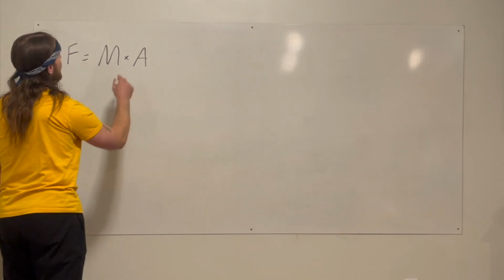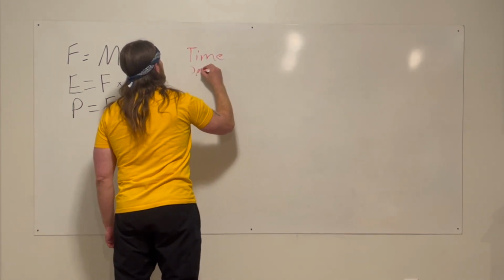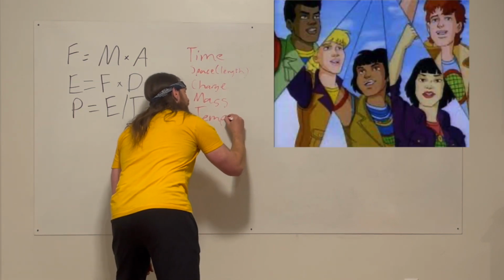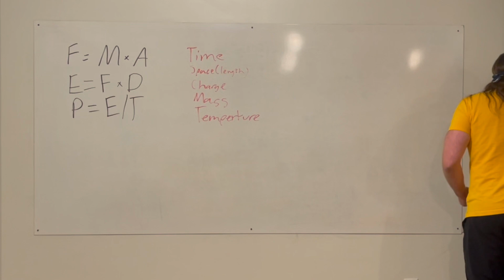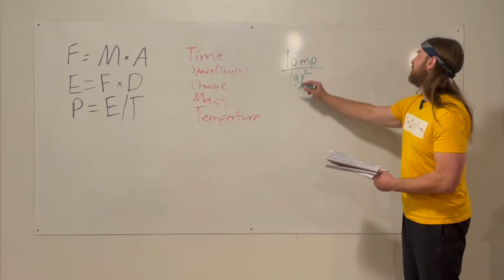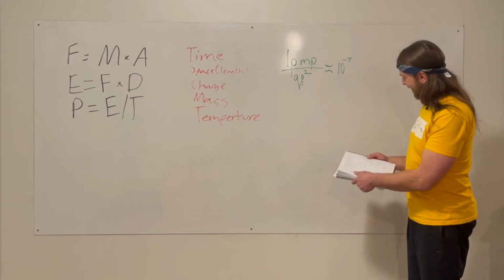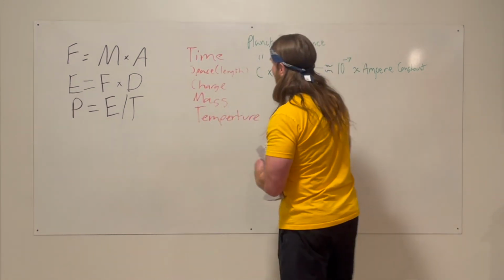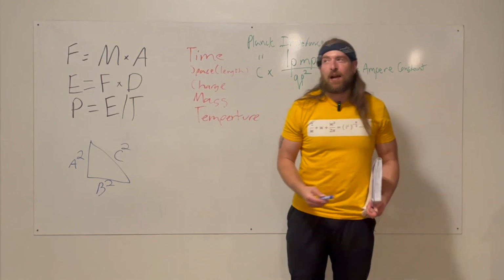The Physics Monastery: 7 Significant Digits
7 is a cool number.  Might a dimension of current be a clue to the mystery of Reality?  We conjecture ahead!